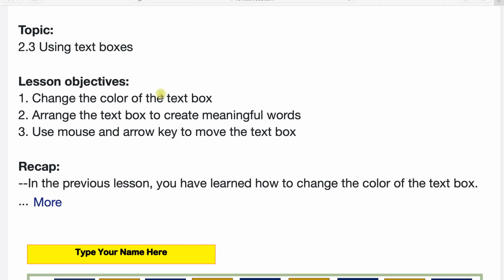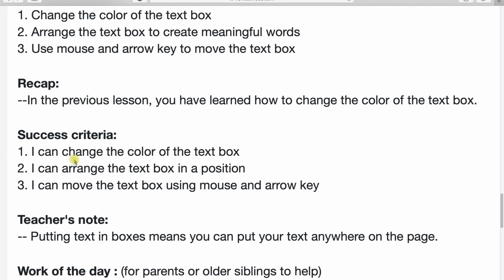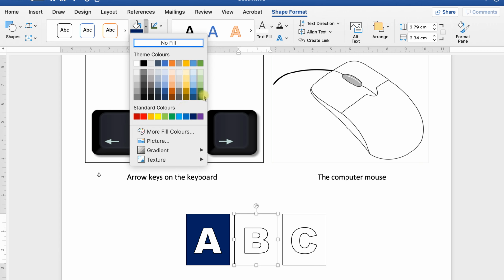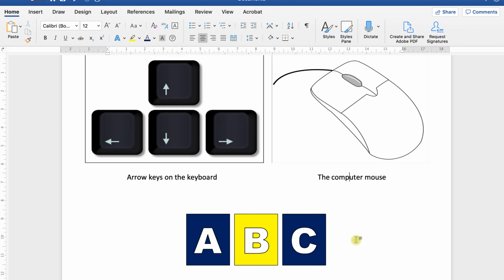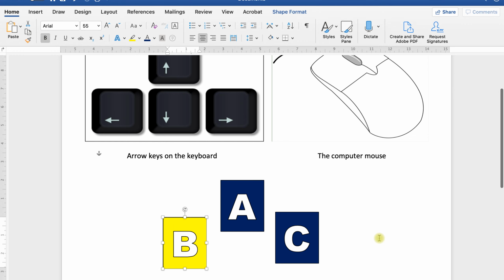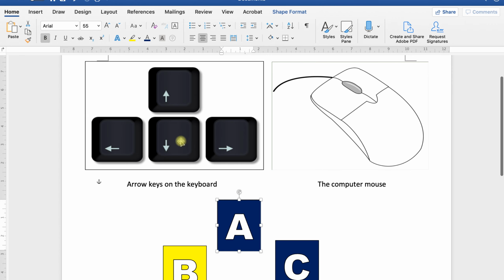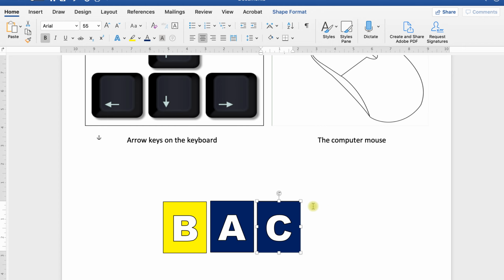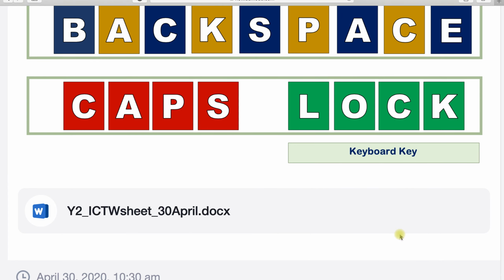Move Text Box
This video explains to Year 2 learners about change the color of the text box, arrange and move the text box on the page in Microsoft Word.